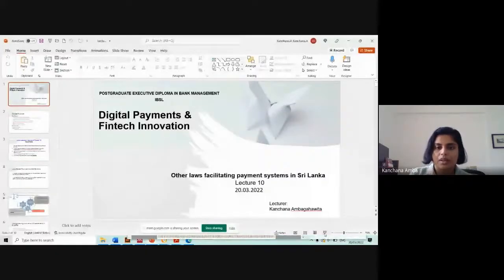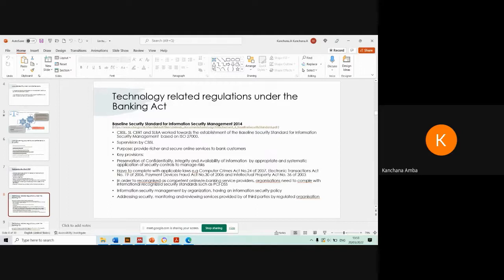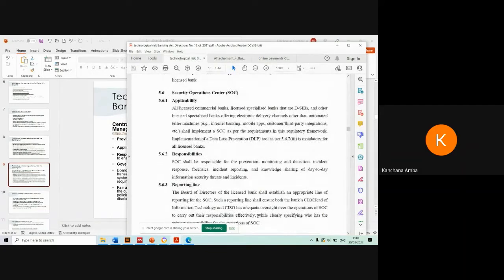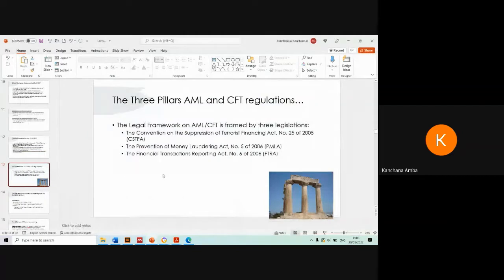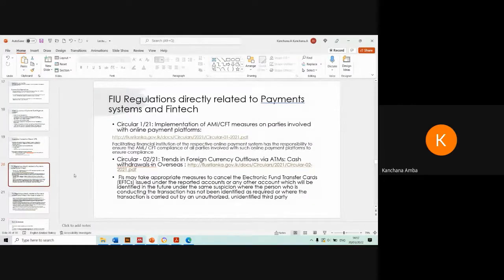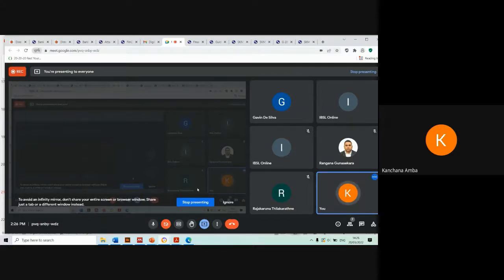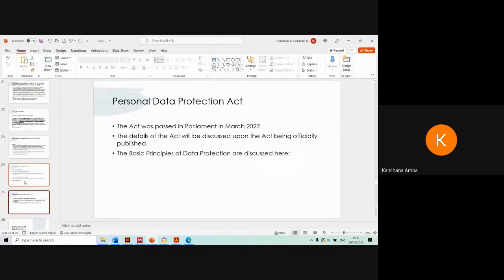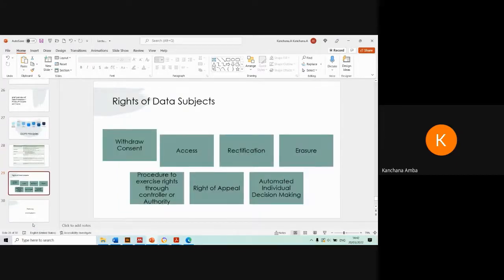Postgraduate Executive Diploma in Bank Management (DPFI) - 20 03 2022 - IBSL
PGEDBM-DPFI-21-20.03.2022